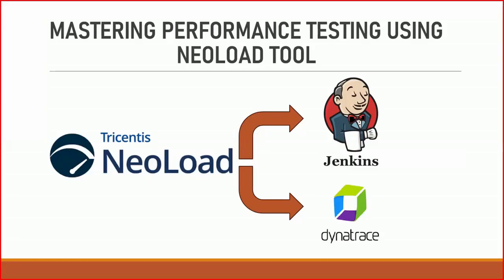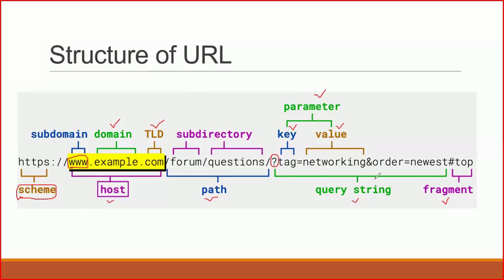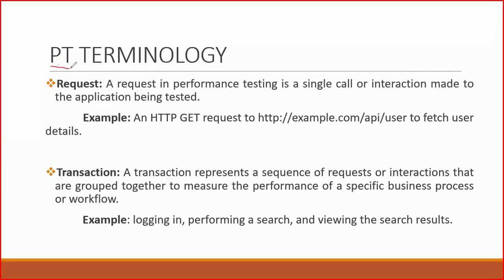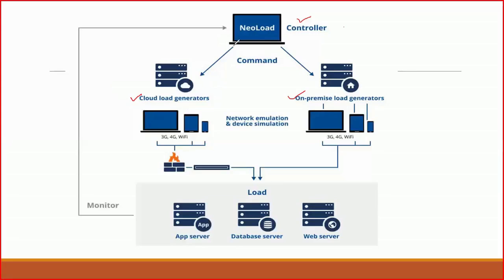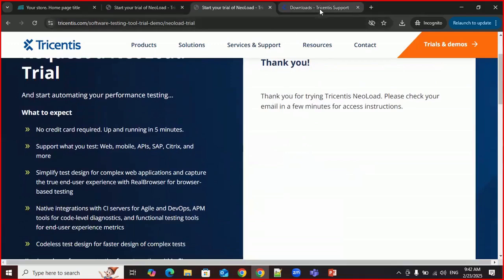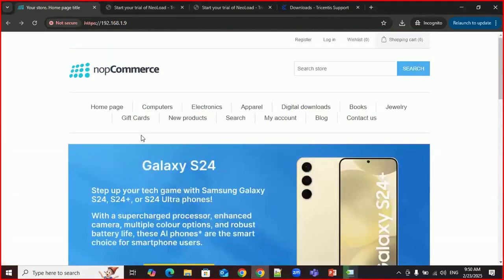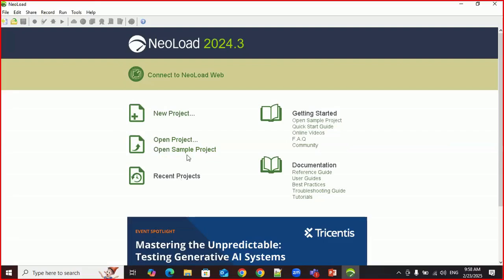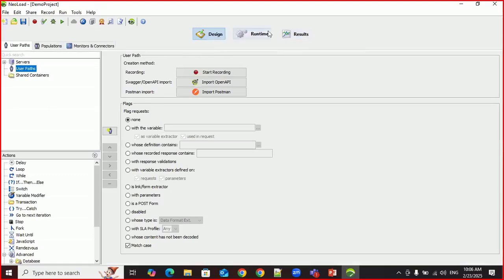Mastering Performance Testing using Neoload Tool Day 2